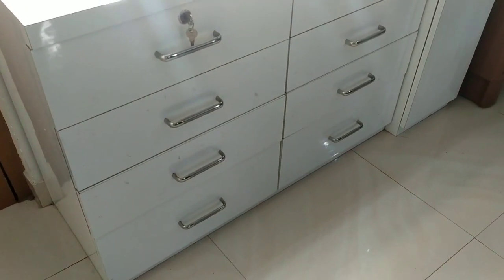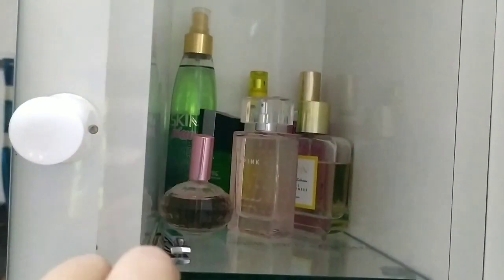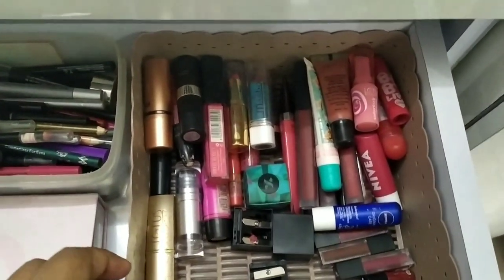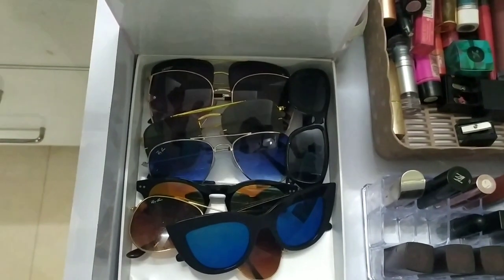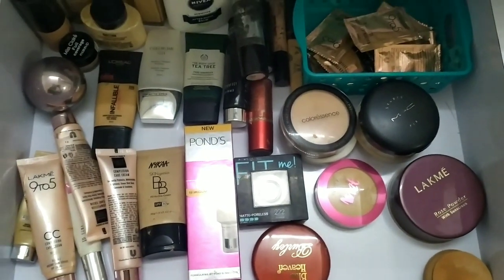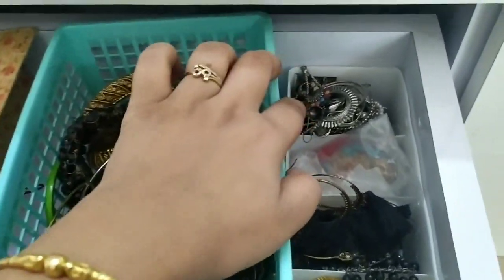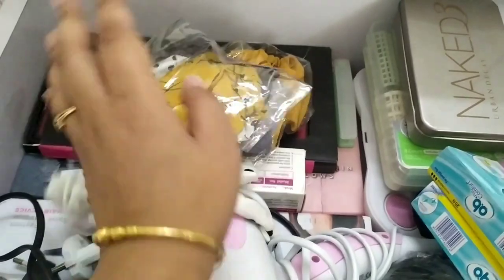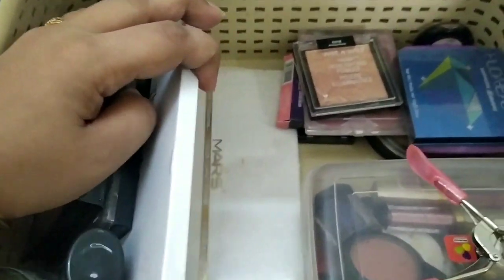Dresser / Vanity tour | My Makeup Collection | Swagg with Rupali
Hello ,
Today I am doing my dresser / vanity unit tour. I hope you will like it.

Equipments:
Camera : Canon EOS 200D
Mic: boya mm1 shotgun
Ring Light: Digitek 18" ring light
Ring light stand : Digitek stand
Tripod: Digitek DTR 550LW
Vlog Tripod: adofys gorilla pod
Editing Software : IMOVIE
Edited On: Macbook Pro